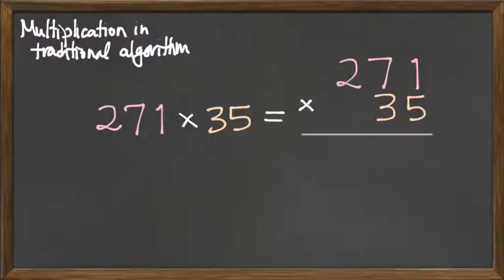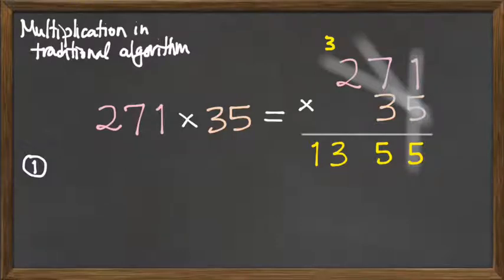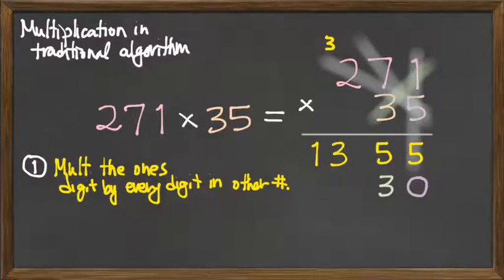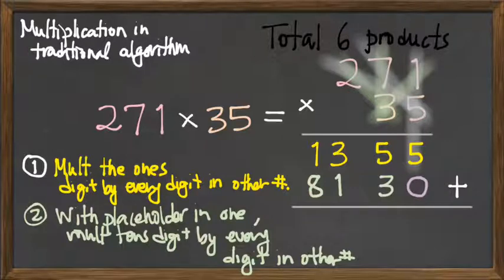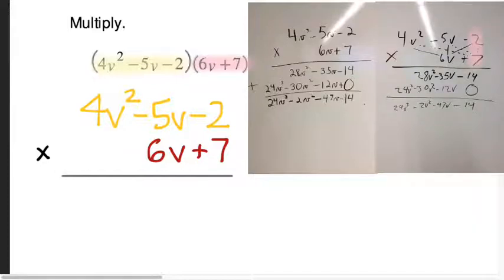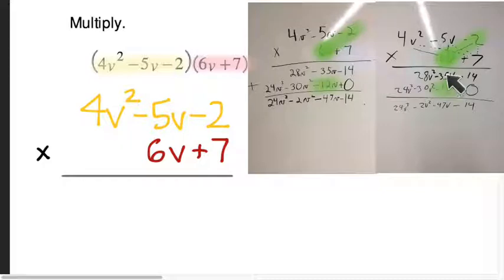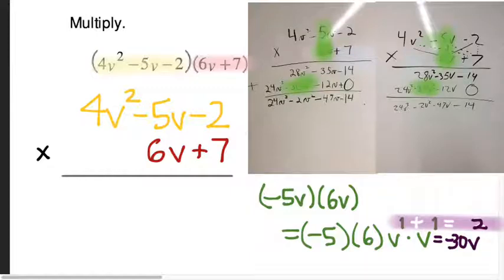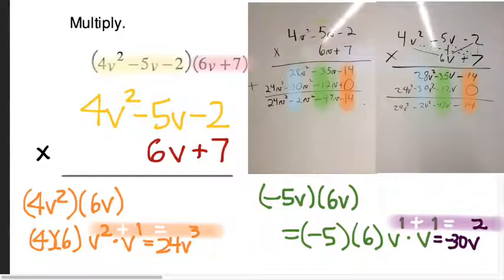095.7 Multiplying Polynomials: Vertical method